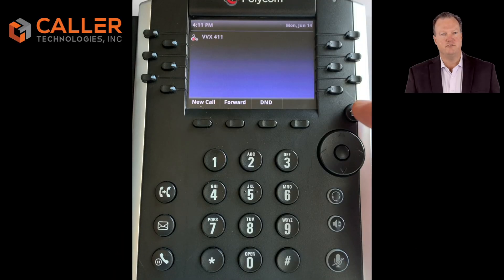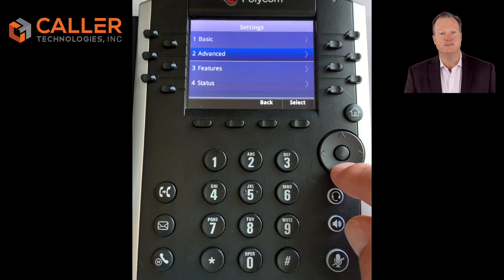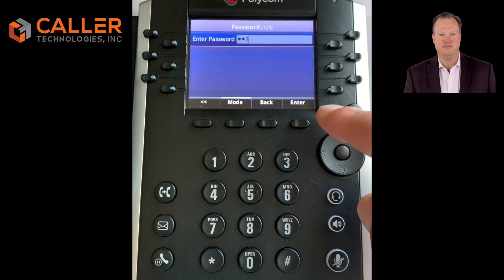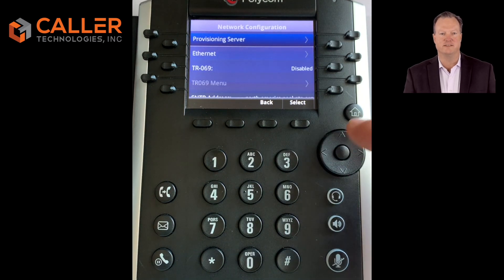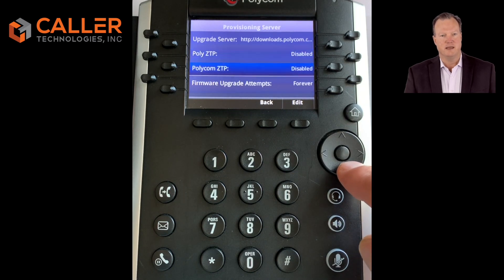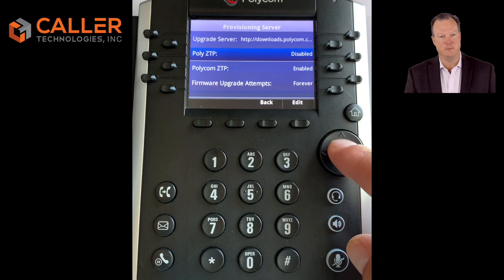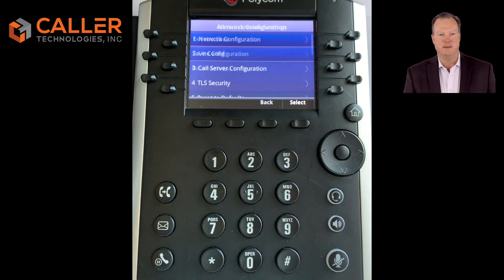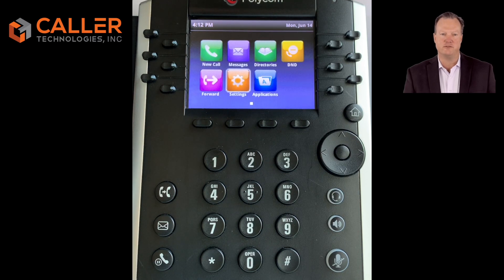Enable ZTP Polycom VVX Phones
Enable ZTP Zero Touch Provisioning on your Caller Technologies Polycom VVX Phones